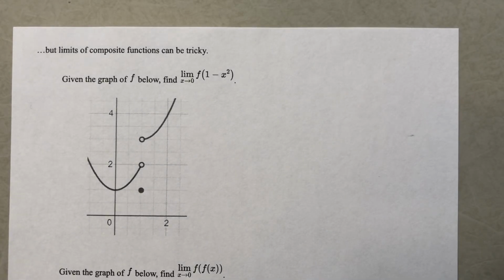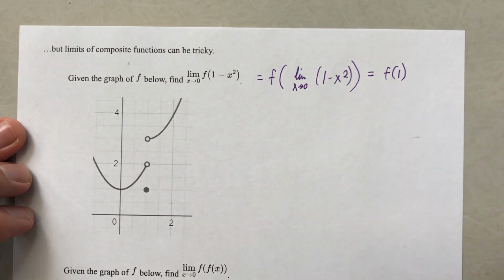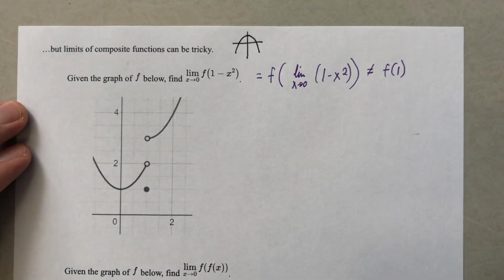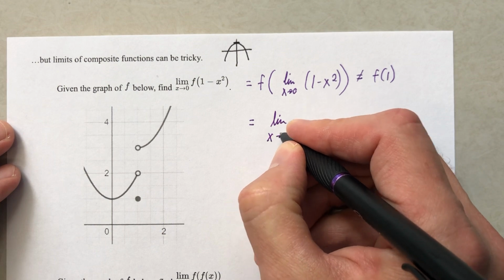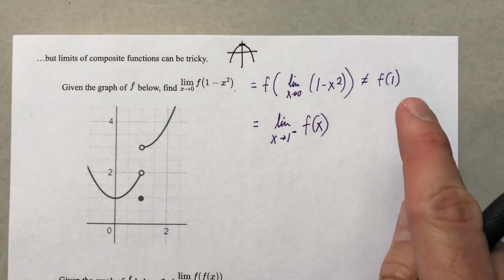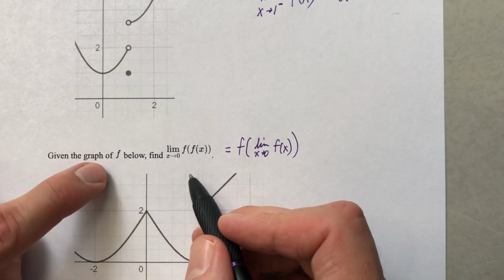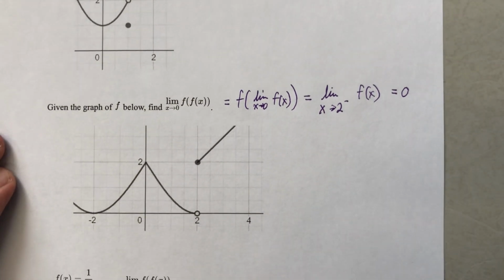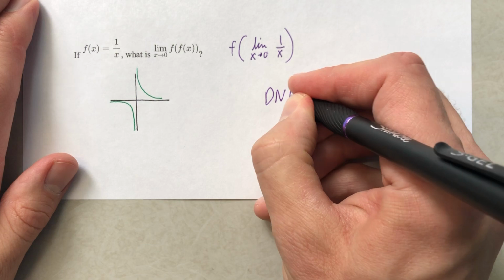Properties of Limits, Part 4